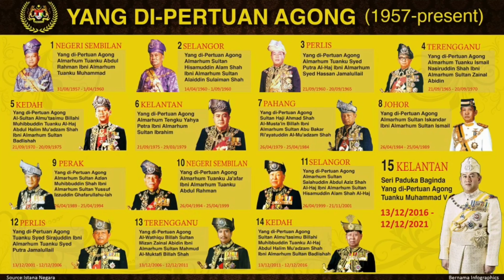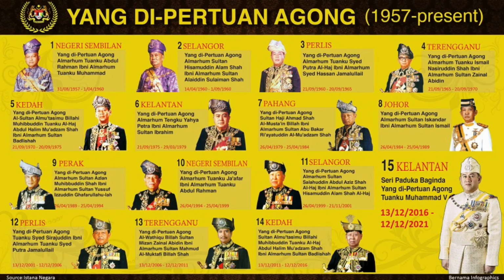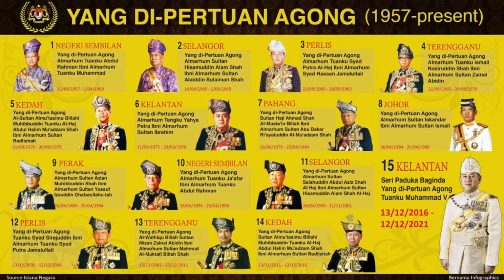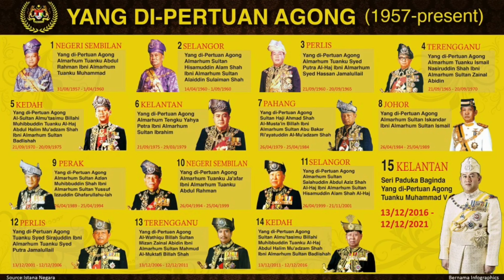Group 6: The roles of kings Malaysia and The function of the the conference of rulers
This video for project assignment purpose.